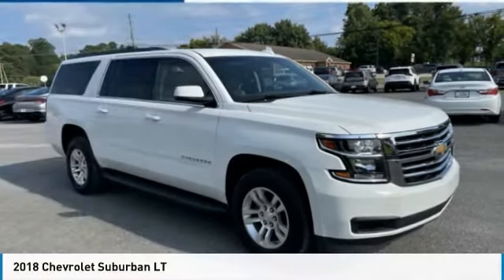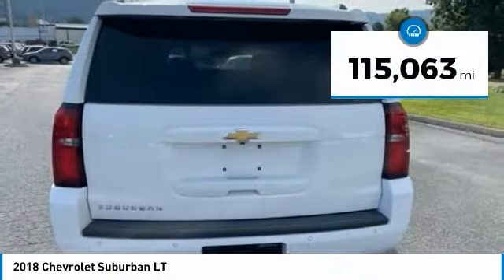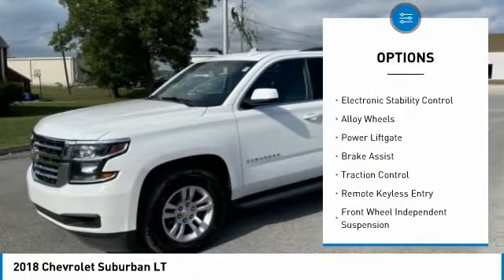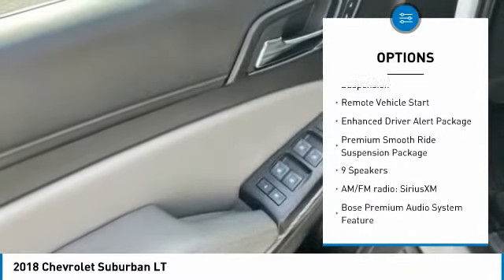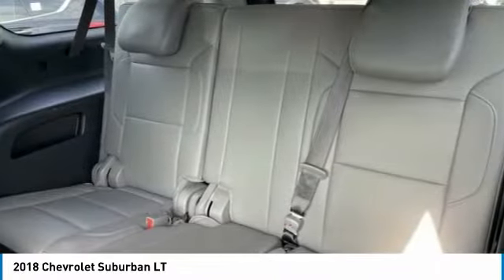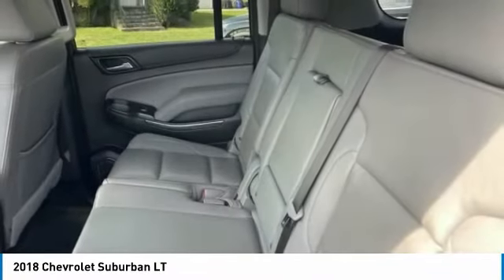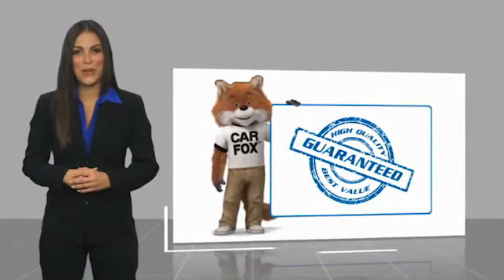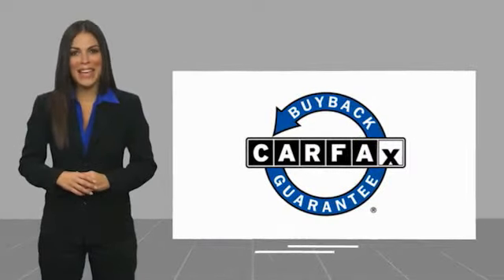2018 Chevrolet Suburban LT Summit White in Chattanooga P1975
Clean CARFAX. Recent Arrival! Locally owned and serviced, Bluetooth, BACKUP CAMERA, 7 Passenger, NAVIGATION SYSTEM, LEATHER SEATS, Recent Oil Change, Service Records Available, TOW PACKAGE.brbrAwards:br * 2018 KBB.com 10 Most Awarded Brandsbr** MAY REQUIRE FINANCING THROUGH DEALER FOR INTERNET PRICE ** Proudly serving as North Georgia's only Hyundai dealer! Located in Ringgold, Ga, you can buy with confidence knowing Mtn. View Hyundai is family-owned and will treat you like family. With all makes and models of Pre-Owned vehicles in addition to our robust selection of Hyundais at the areas lowest prices, choose Mtn. View Hyundai for all of your automotive needs. Convenient to Chattanooga, Cleveland and Dalton, visit us today at 7154 Nashville Street, Ringgold, GA 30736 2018 Chevrolet Suburban LT